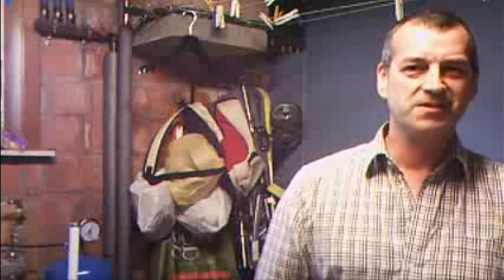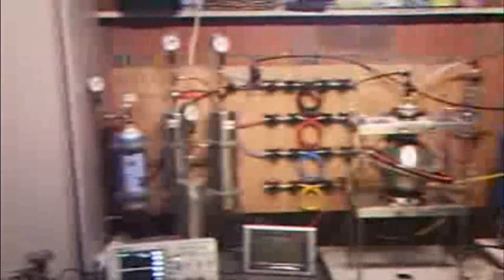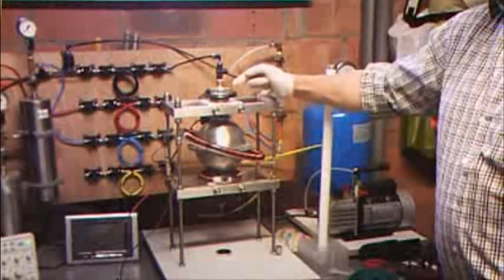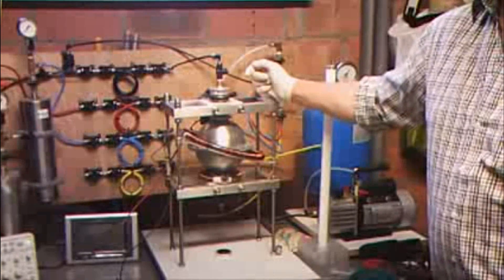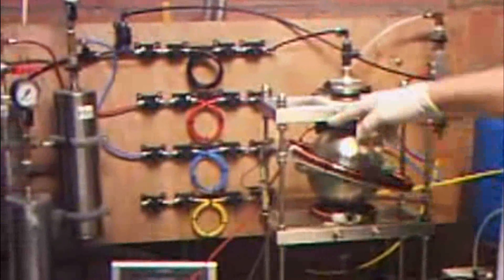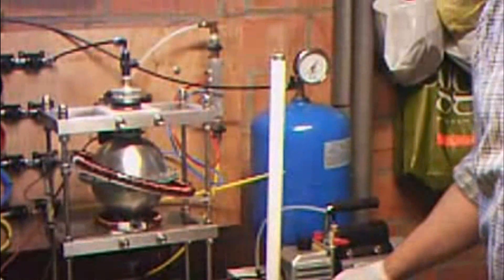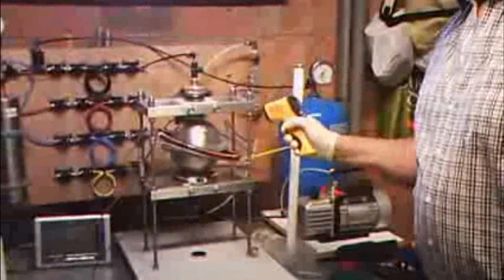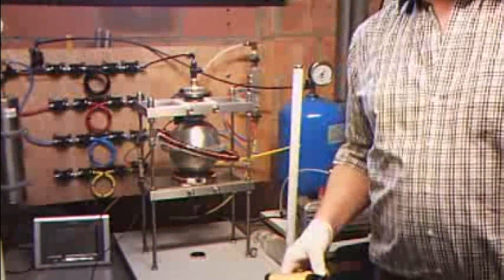V20 First test run with all group members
This is the first time that all members of the "Nederlands" Keshe plasma technology group guiding a start-up of the system together.